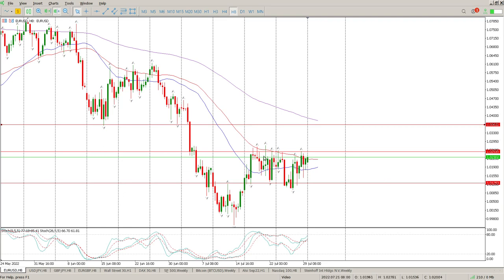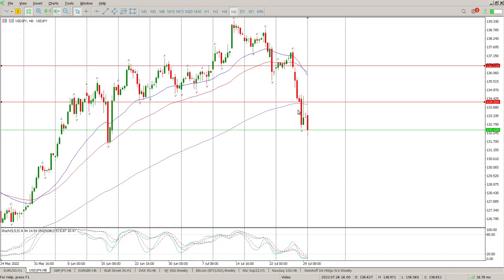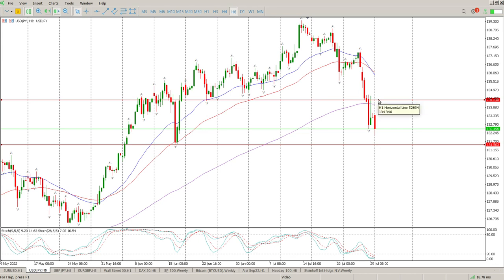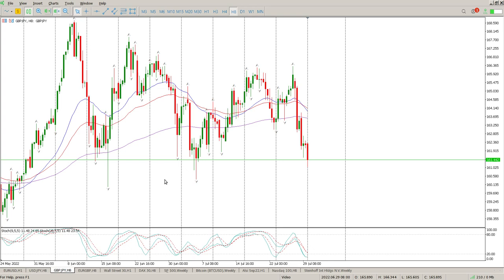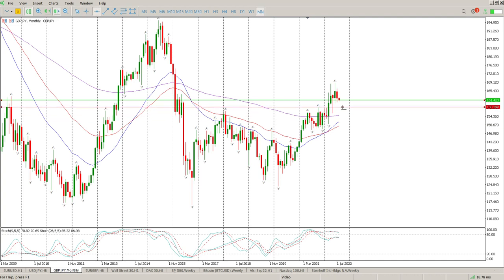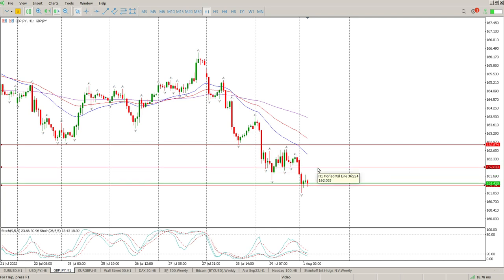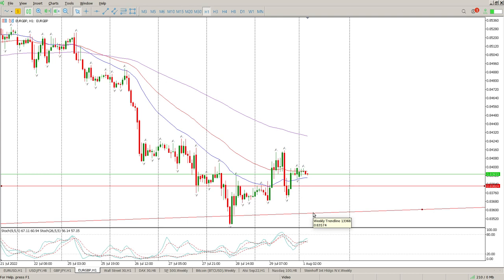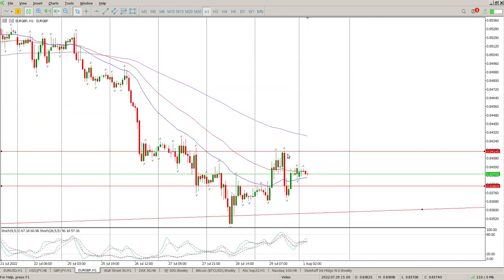EUR/USD Forex Today 1 August 2022 Day Trade Setups and Daily Technical Analysis. Learn to trade